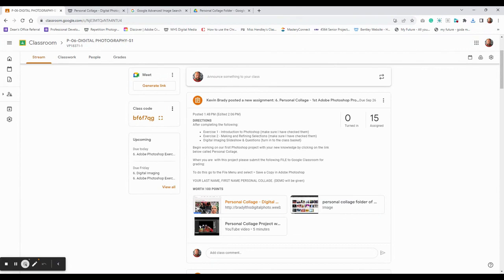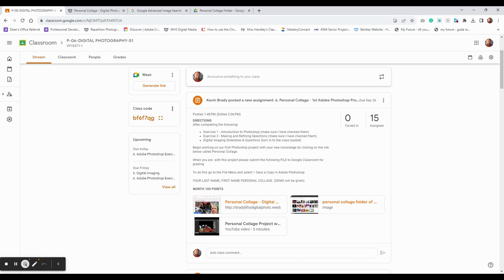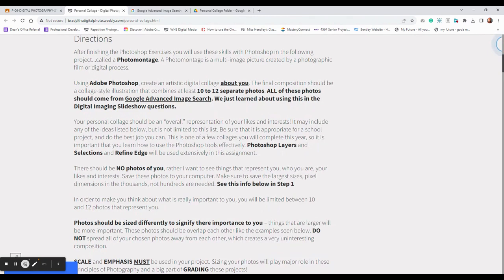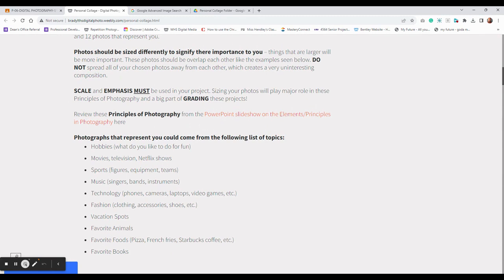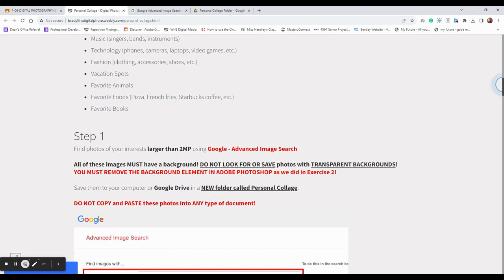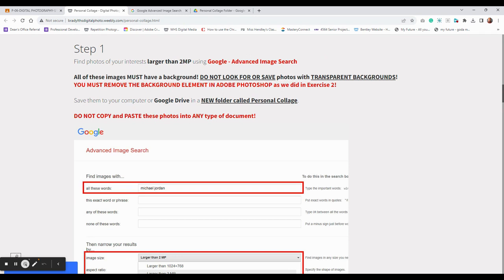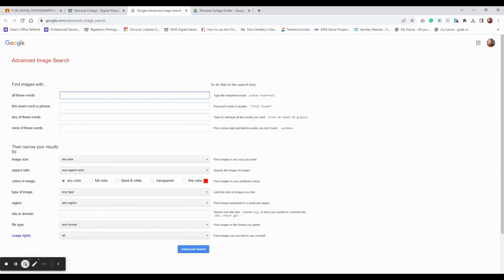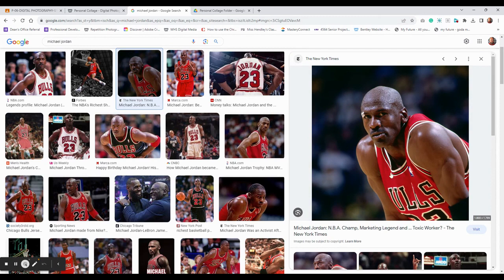Personal Collage Video 1 2023